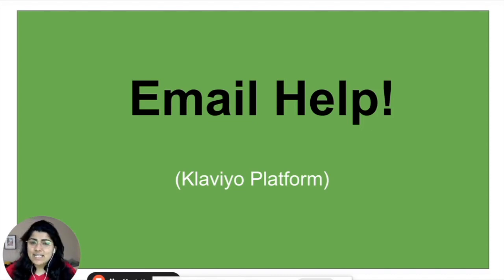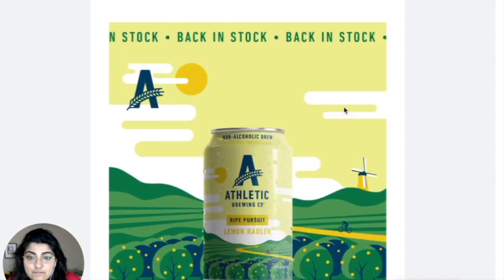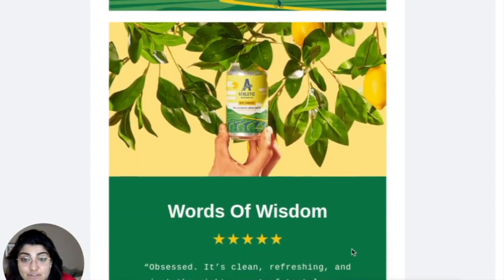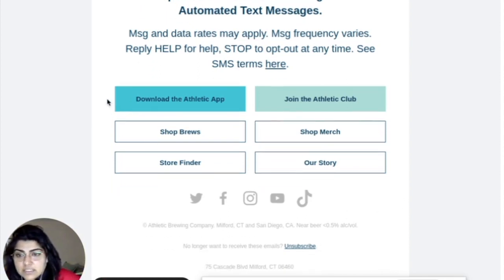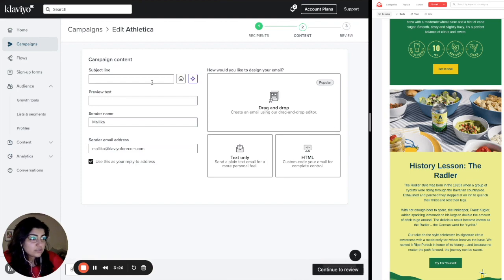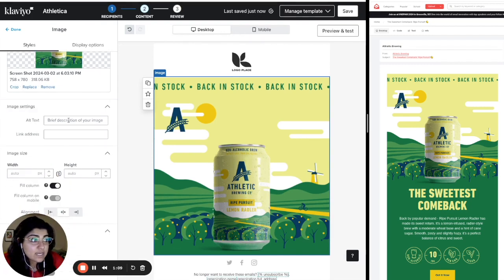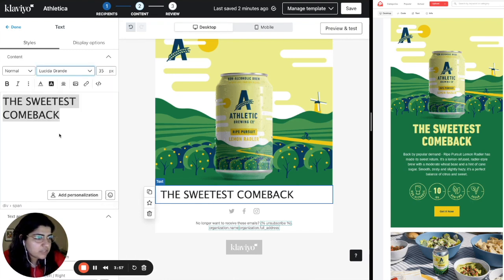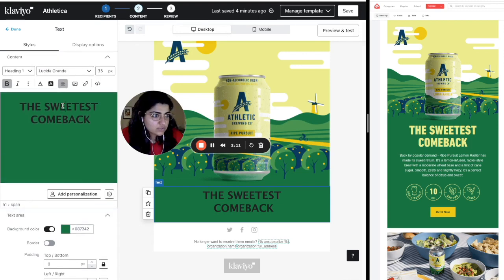How to make emails in Klaviyo? Email review, steps and best practices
Email Review, Atlantic Brew, Really Good Emails, Klaviyo